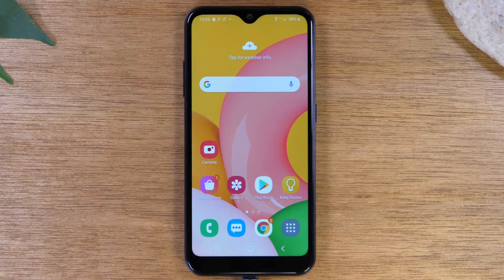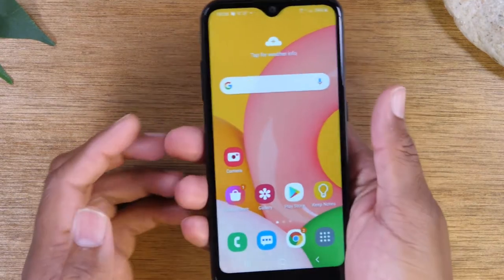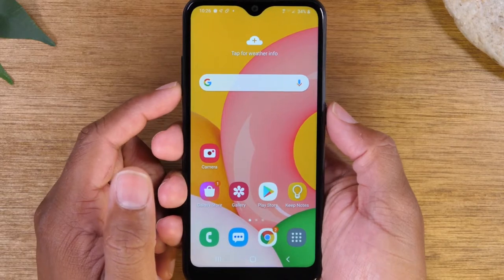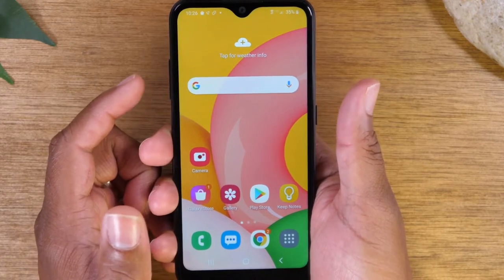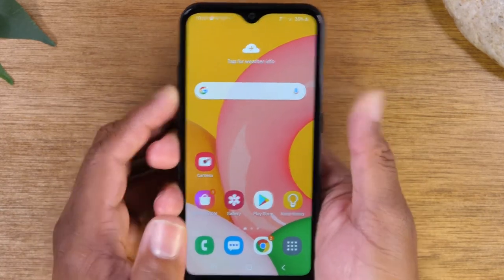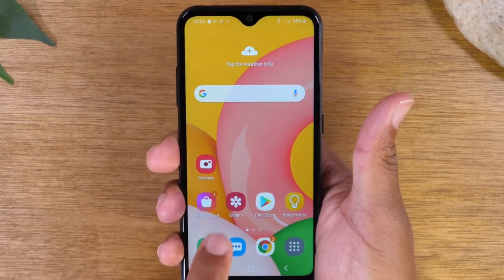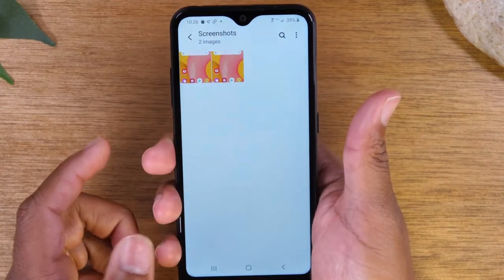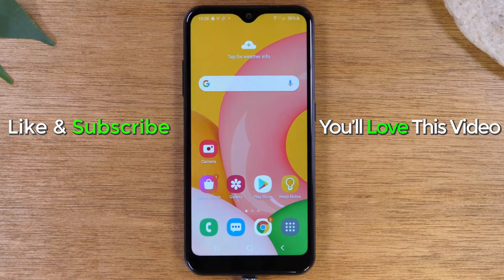Samsung Galaxy A01 How to Take a Screenshot